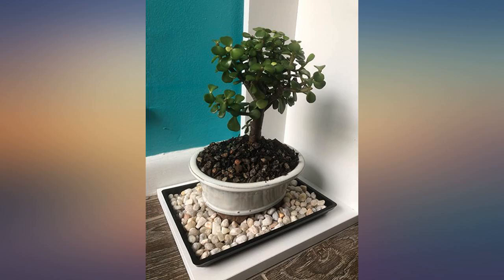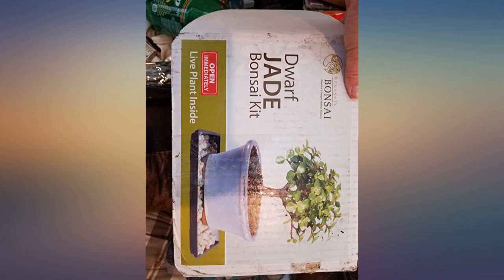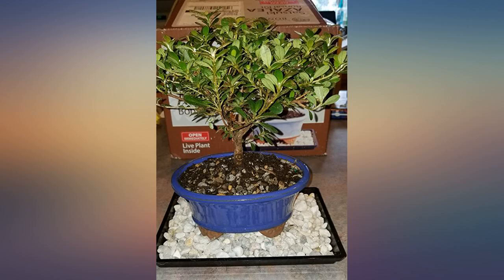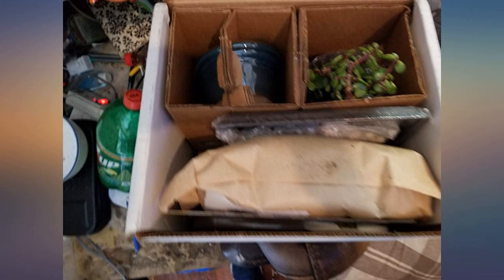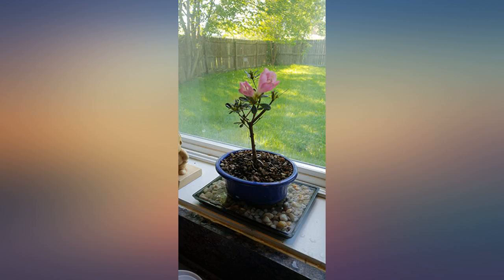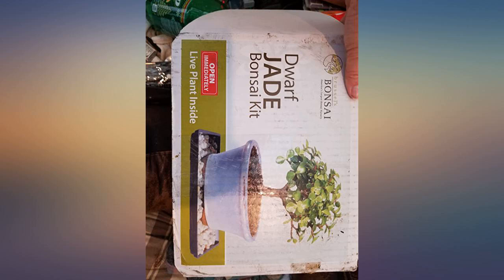Brussel's Live Dwarf Jade Indoor Bonsai Tree Kit - 3 Years Old; 6" to 10" Tall with review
Main Features:
by entering your model number.. SPECIES: Thick, round, dark green leaves and delicate pink flowers sit atop fleshy stems and branches. These succulent features hold water for long periods of time.. AGE/SIZE/CARE: Your 3 year old bonsai will arrive between 6" to 10" tall in a 6" container and will perform best indoors (see detailed care instructions in images). USES: Ideal Mother’s Day gift, office & cubicle décor or a centerpiece for any kitchen table, desktop, window plant or outdoor décor.. WARRANTY: Your bonsai tree has been grown in a state-of-the-art greenhouse under precisely controlled conditions to achieve optimum health. If for any reason you are not completely satisfied with your tree or with our service, please notify us within 30 days of receipt. We will correct the situation to your satisfaction.